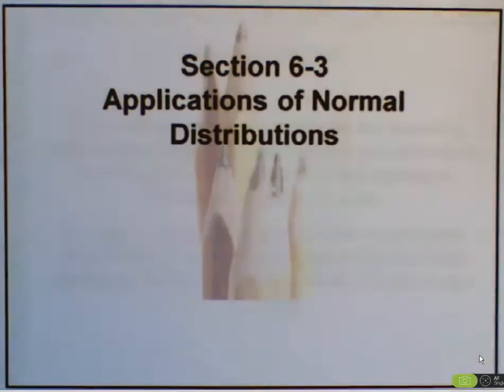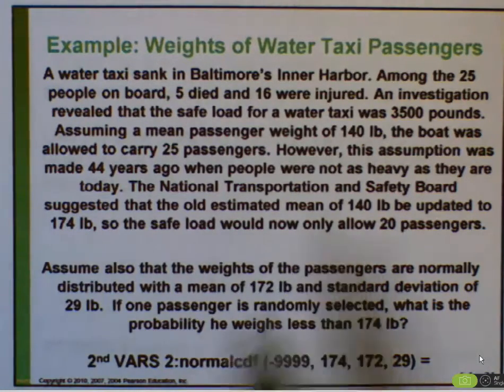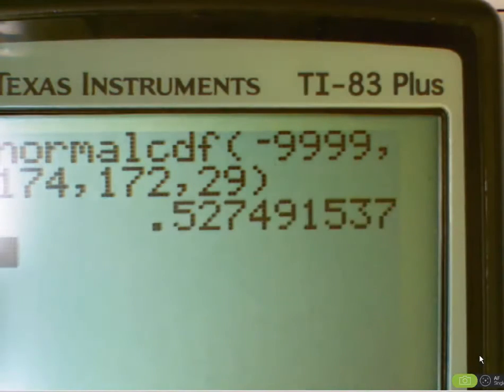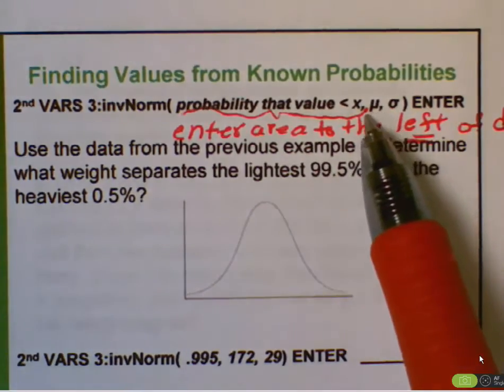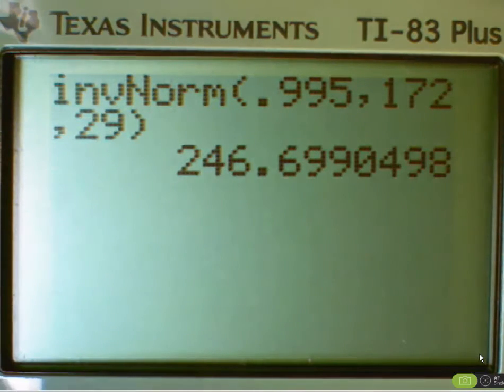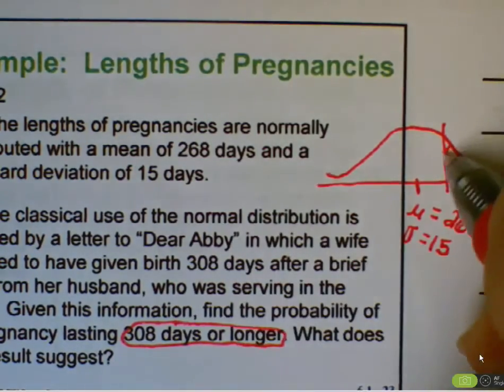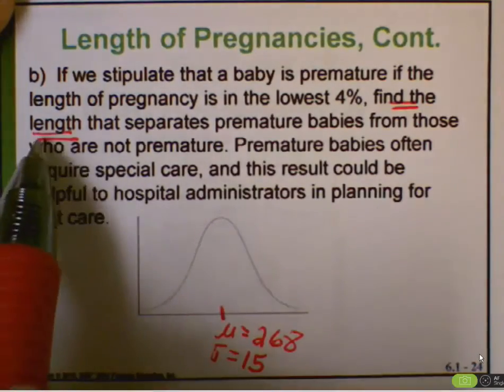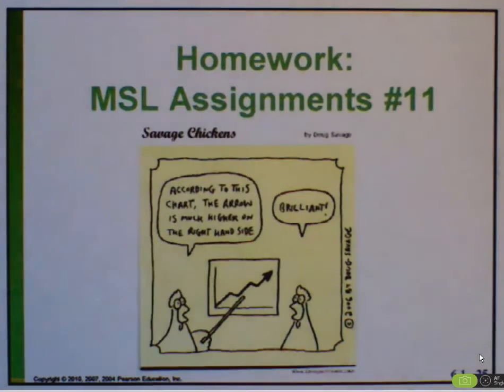1530 Video 11D Section 6.2 - 6.3